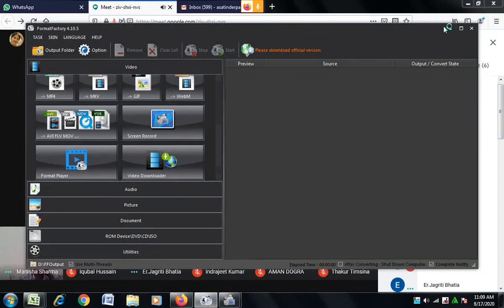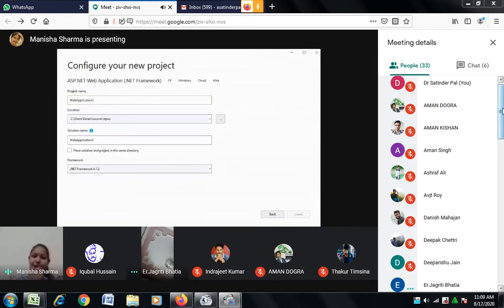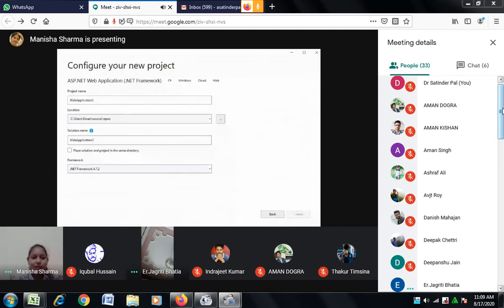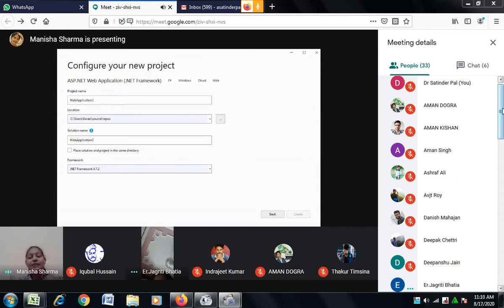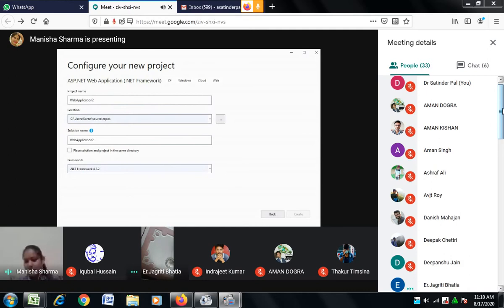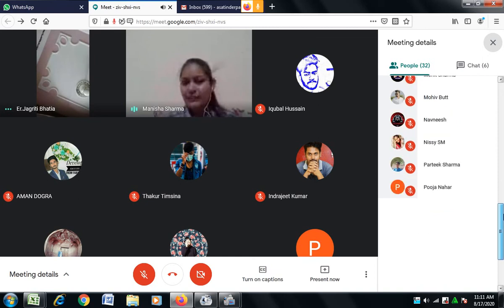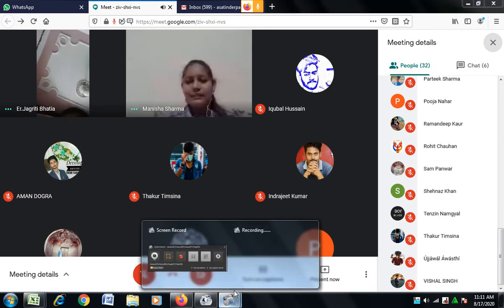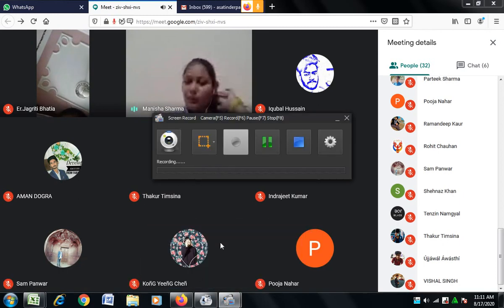Create and configure new project in ASP.NET